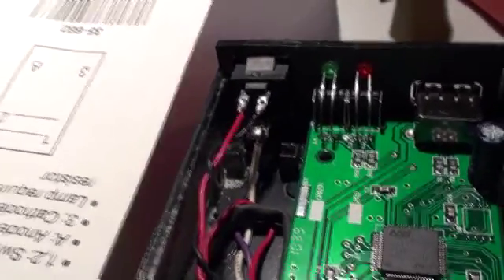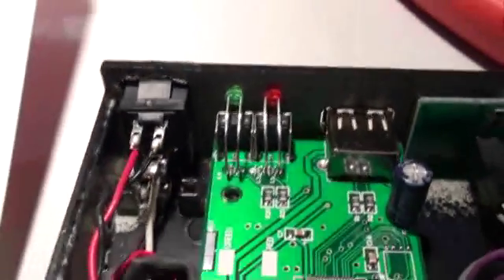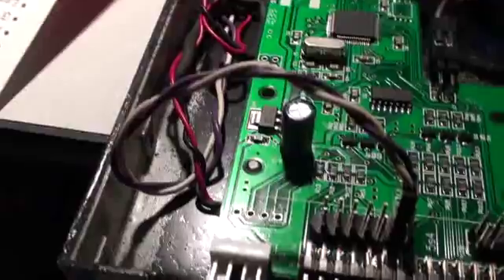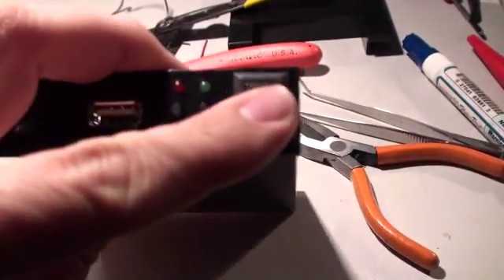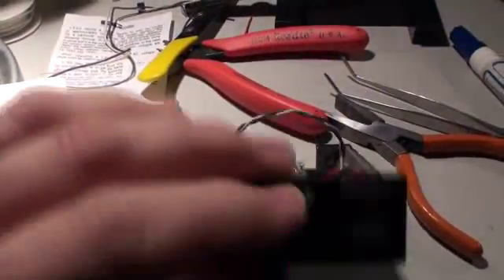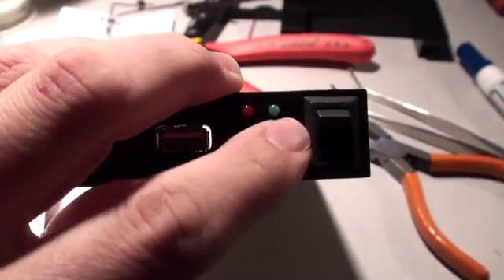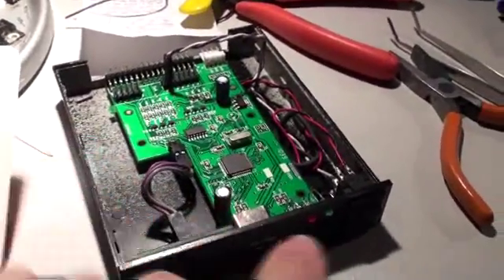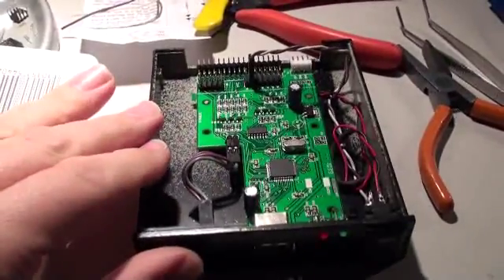Floppy Drive to USB Key p18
The soldered switch details.